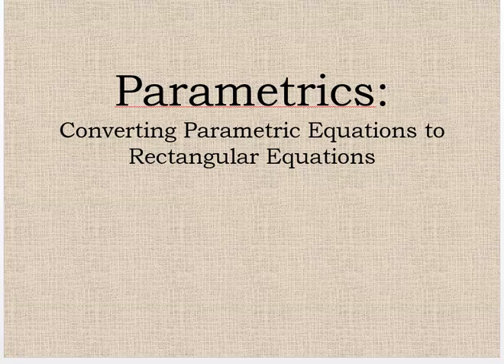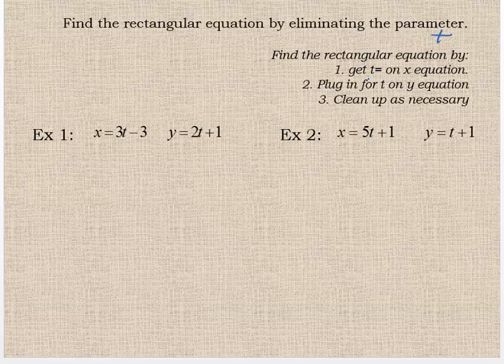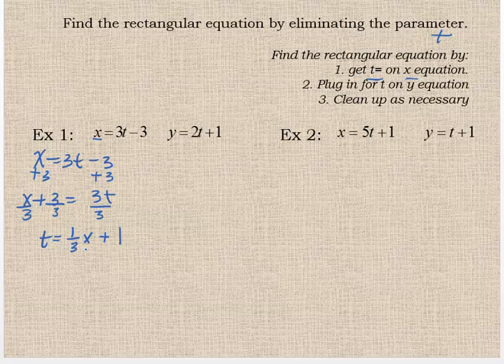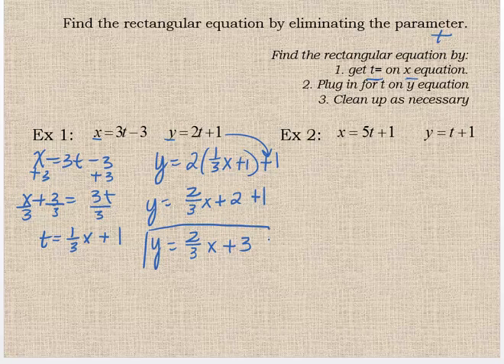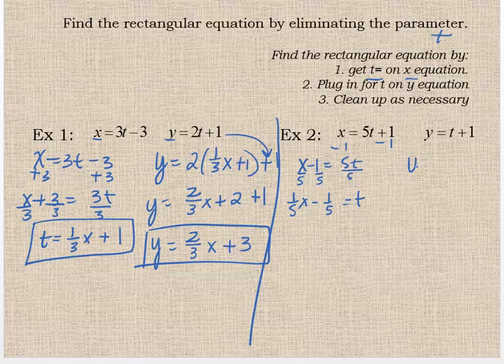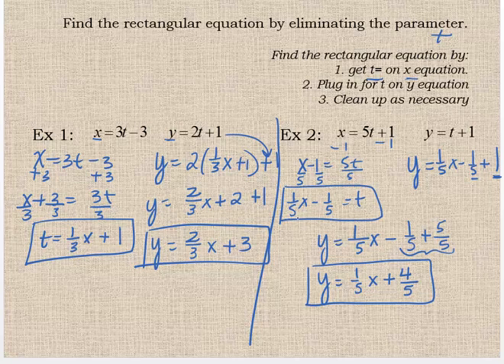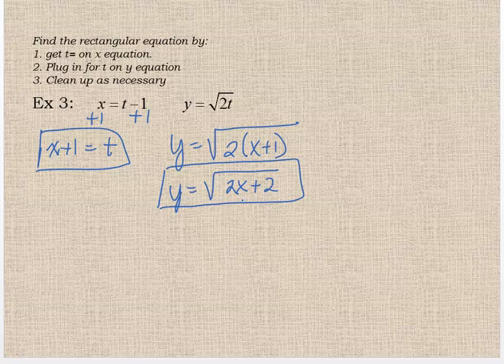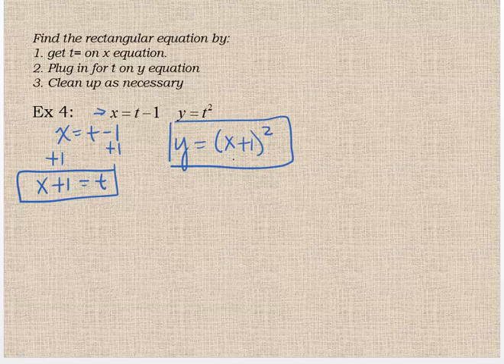Converting Parametric to Rectangular Equations